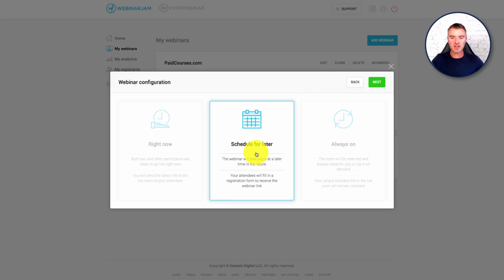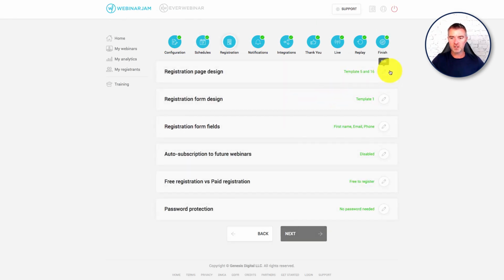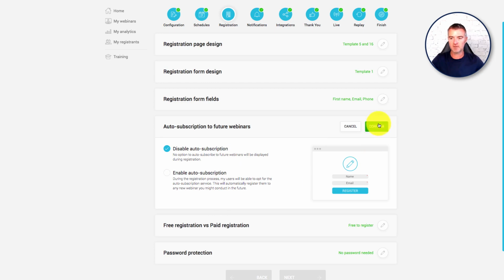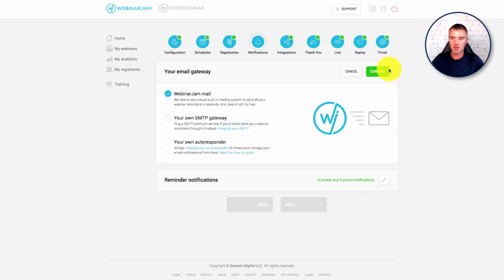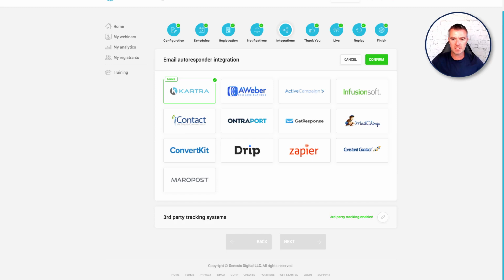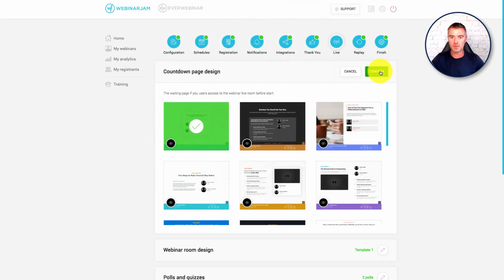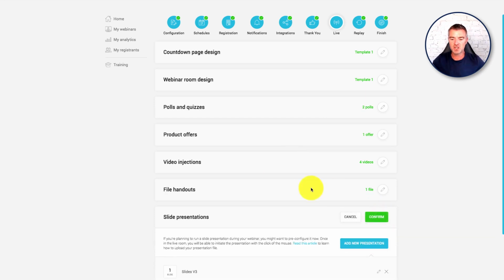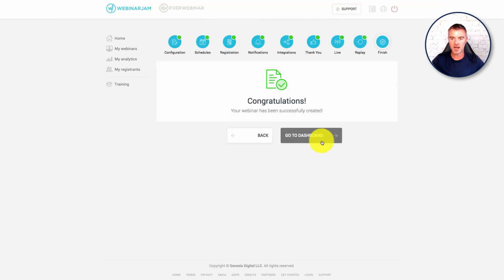Webinarjam Tutorial - How to Set up a Webinar in WebinarJam 4.0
This is a full tutorial on how to set up a Webinar in WebinarJam's latest version 4.0. Get my complete $1 million+ Webinar Funnel